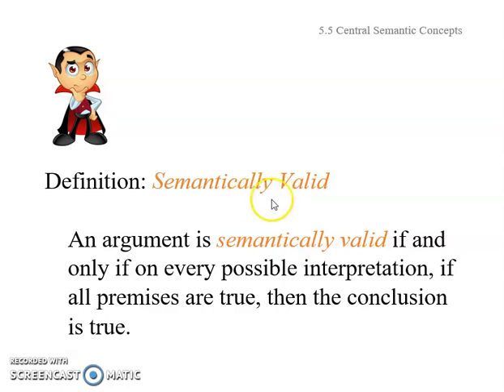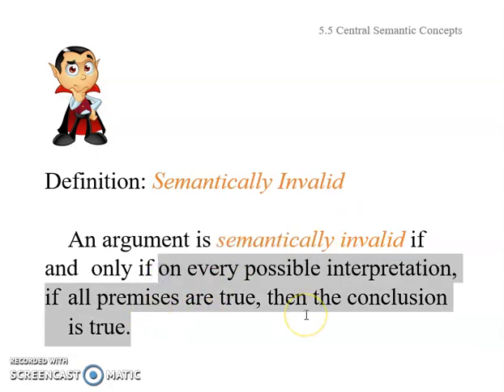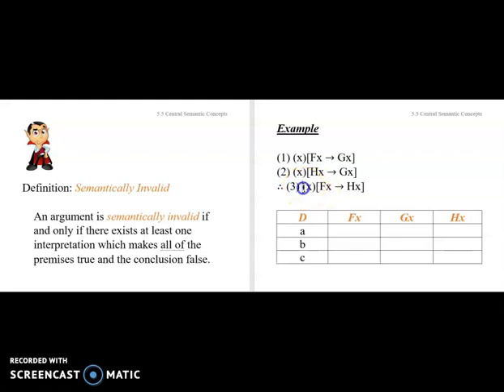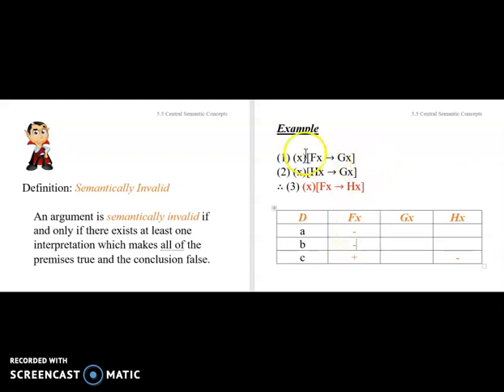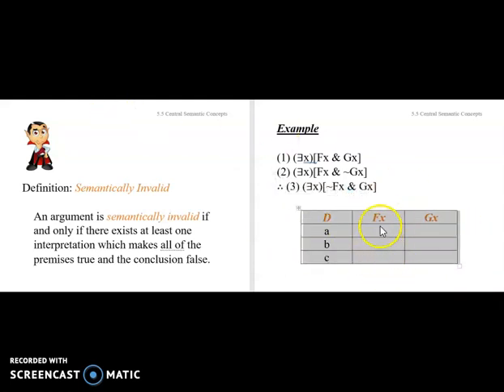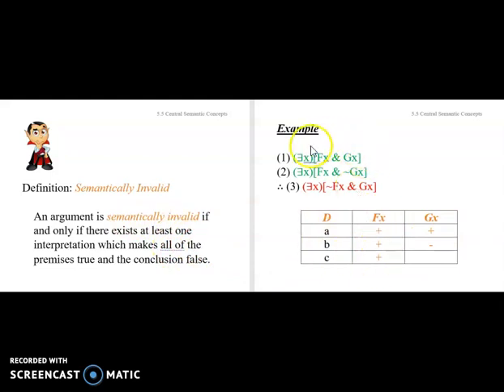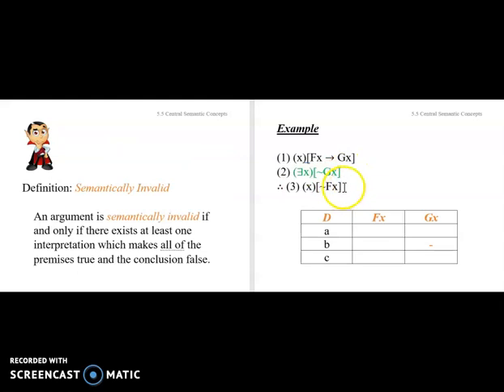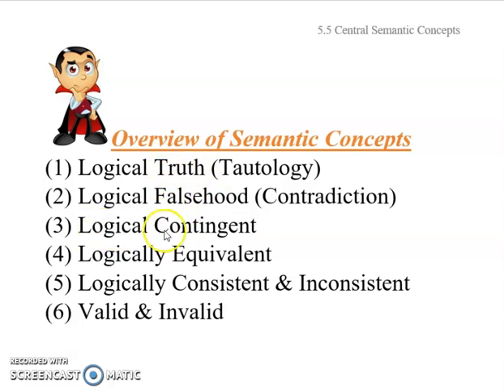5.5d Quantificational Semantics 5: Central Semantic Concepts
Final of four videos (5.5a, 5.5b, 5.5c, 5.5d) on section 5.5. Our work on Interpretations & Tableaux pays off! We can now define these important semantic concepts:

Tautology
Contradiction
Contingent
Logical Equivalence
Consistency & Inconsistency
Validity & Invalidity

Bivalent Logic Explained Table of Contents:

1.1 Propositions, Arguments, Validity, and Soundness
1.2 The Law of Bivalence
1.3 Propositional Symbolization 1: Constants, Variables, Negation, Conjunction, Disjunction
1.4 Propositional Symbolization 2: Advanced Conjunctions and Disjunctions
1.5 Propositional Symbolization 3: Material Conditionals
1.6 Propositional Symbolization 4: Material Biconditionals
1.7 Propositional Symbolization 5: Formation Rules for Forms and the Main Connective
1.8 Propositional Symbolization 6: Substitution Instances

2.1 Propositional Semantics 1: Truth Tables
2.2 Propositional Semantics 2: Semantic Properties of Propositions
2.3 Propositional Semantics 3: Logical Equivalence
2.4 Propositional Semantics 4: Semantic Properties of the 16 Logical Connectives
2.5 Propositional Semantics 5: Semantic Consistency
2.6 Propositional Semantics 6: Semantic Validity
2.7 Propositional Semantics 7: Common Semantically Valid Forms
2.8 Propositional Semantics 8: Advanced Semantic Validity

3.1 Propositional Syntax 1: Rules of Inference for &, v
3.2 Propositional Syntax 2: Rules of Inference for →
3.3 Propositional Syntax 3: Rules of Replacement for ~, &, v
3.4 Propositional Syntax 4: Rules of Replacement for →, ≡
3.5 Propositional Syntax 5: Axioms and Theorems
3.6 Propositional Syntax 6: Conditional Proof
3.7 Propositional Syntax 7: Advanced Conditional Proof
3.8 Propositional Syntax 8: Indirect Proof
3.9 Propositional Syntax 9: Advanced Indirect Proof

4.1 Quantificational Symbolization 1: Elementary Subject Predicate Discourse
4.2 Quantificational Symbolization 2: Quantificational Forms and Substitution Instances
4.3 Quantificational Symbolization 3: The Mechanics of the Universal Quantifier
4.4 Quantificational Symbolization 4: The Meaning of the Universal Quantifier
4.5 Quantificational Symbolization 5: The Mechanics of the Existential Quantifier
4.6 Quantificational Symbolization 6: The Meaning of the Existential Quantifier
4.7 Quantificational Symbolization 7: Formal Relationships Between the Quantifiers
4.8 Quantificational Symbolization 8: The Mechanics of Relations
4.9 Quantificational Symbolization 9: The Meaning of Relations
4.10 Quantificational Symbolization 10: Relations on the Unrestricted Domain
4.11 Quantificational Symbolization 11: Formal Properties of Relations
4.12 Quantificational Symbolization 12: The Mechanics of Identity Sentences
4.13 Quantificational Symbolization 13: The Meaning of Identity Sentences

5.1 Quantificational Semantics 1: Interpretations
5.2 Quantificational Semantics 2: Tableaux Techniques
5.3 Quantificational Semantics 3: Relation Tableaux
5.4 Quantificational Semantics 4: Identity Tableaux
5.5 Quantificational Semantics 5: Central Semantic Concepts
5.6 Quantificational Semantics 6: Expansions
5.7 Quantificational Semantics 7: Expansions with Relations
5.8 Quantificational Semantics 8: Expansions with Identity
5.9 Quantificational Semantics 9: The Limits of Quantificational Semantics

6.1 Quantificational Syntax 1: Old Rules New Sentences
6.2 Quantificational Syntax 2: Universal Instantiation
6.3 Quantificational Syntax 3: Universal Generalization
6.4 Quantificational Syntax 4: Existential Generalization
6.5 Quantificational Syntax 5: Existential Instantiation
6.6 Quantificational Syntax 6: Quantifier Negation
6.7 Quantificational Syntax 7: Conditional and Indirect Proof with Quantifiers
6.8 Quantificational Syntax 8: Theorems 1 and Central Syntactic Concepts
6.9 Quantificational Syntax 9: Quantifier Rules with Relations
6.10 Quantificational Syntax 10: Theorems 2 (Relations)
6.11 Quantificational Syntax 11: Identity Substitution
6.12 Quantificational Syntax 12: Theorems 3 (Identity)